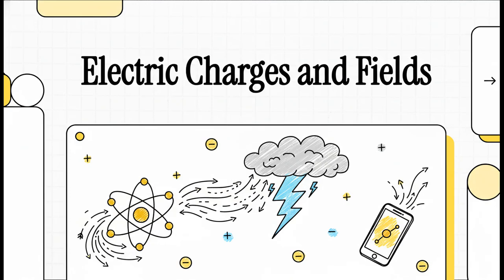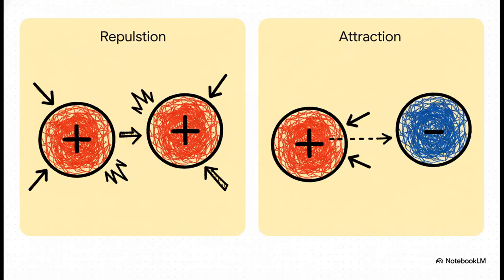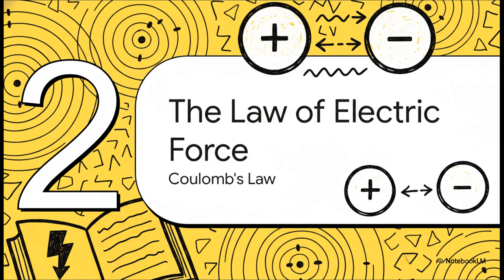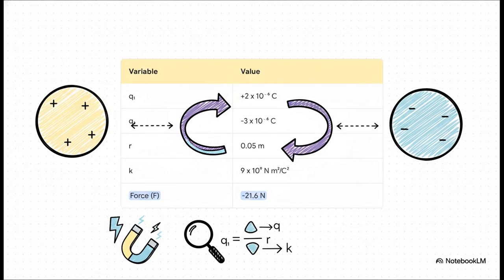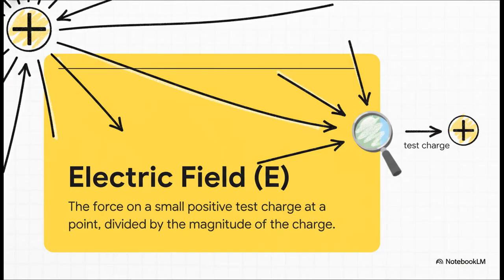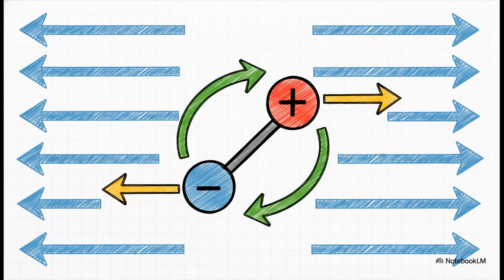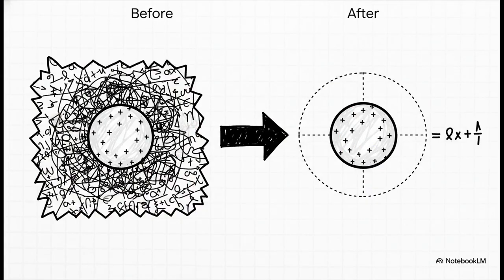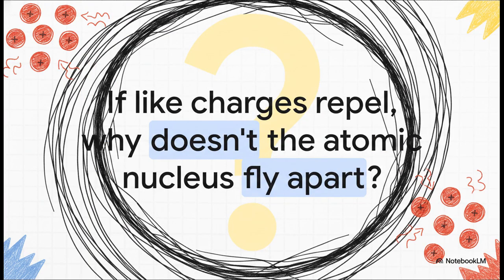Class-12-Physics-1-Electric Charge-1.14 Summary (English)